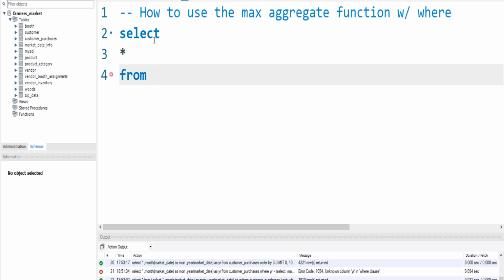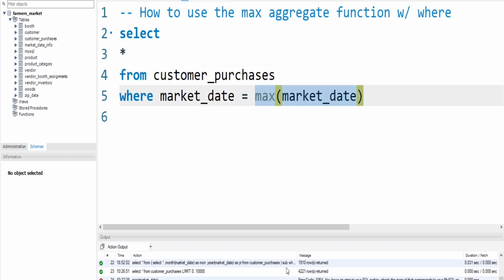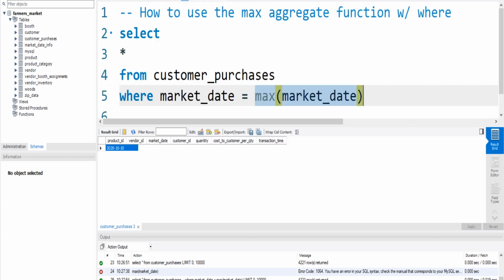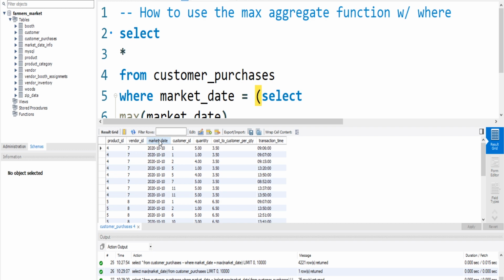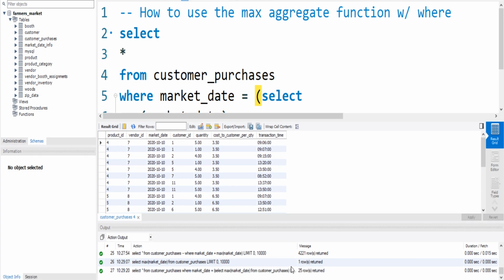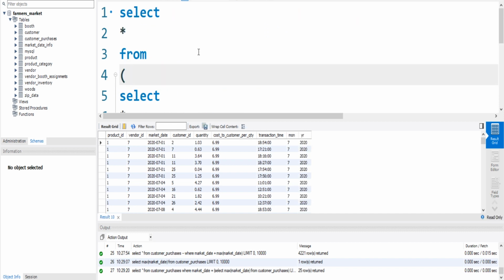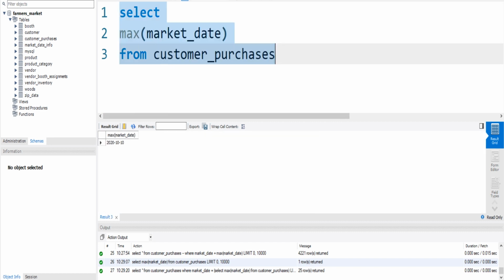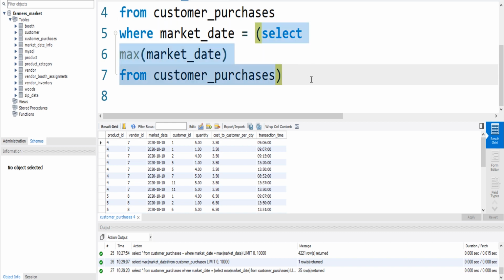Python Basics Tutorial How To Use The Max Aggregate Function with a Where Clause || SQL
Learn how to use a max function in a where clause to find the rows with the max value